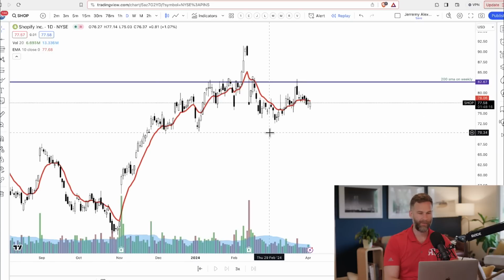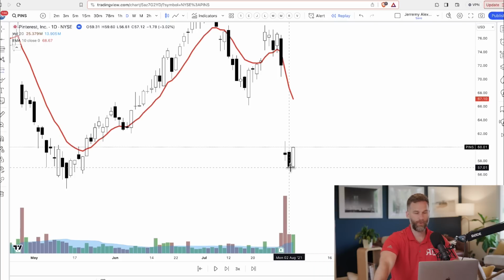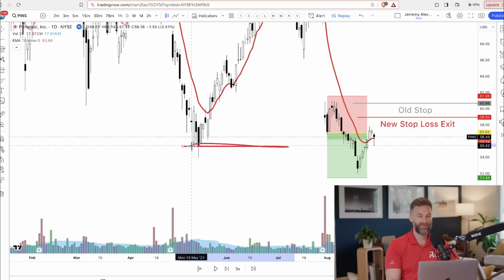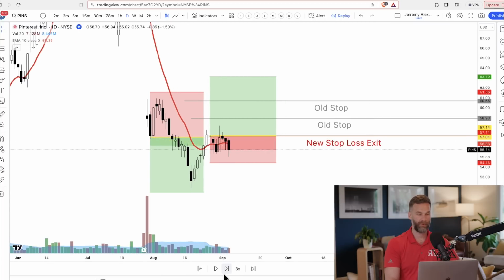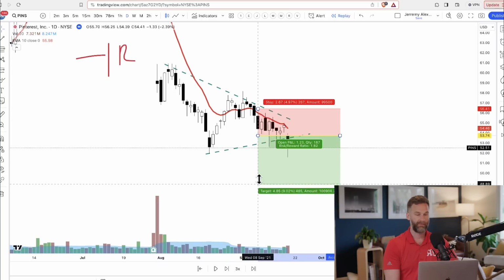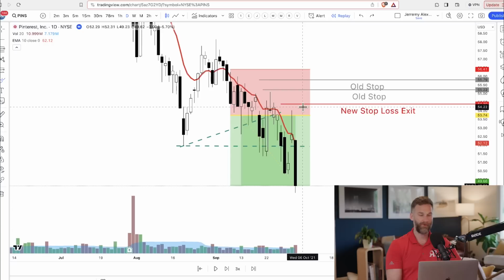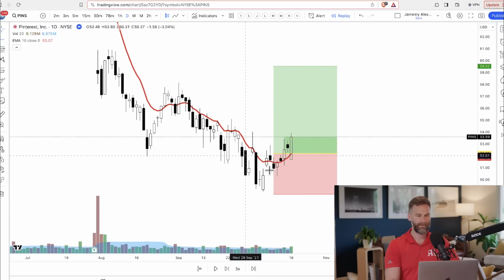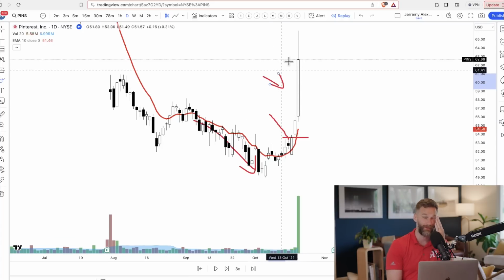One WILDLY EASY Moving Average Strategy and System: The 10 ema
Access hours of Our Online Trading Courses FREE for a limited time!